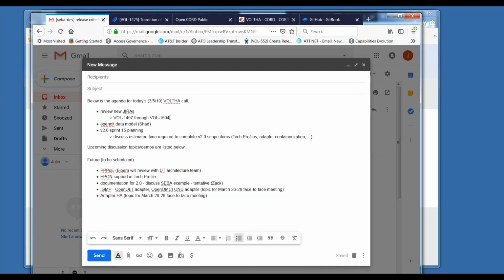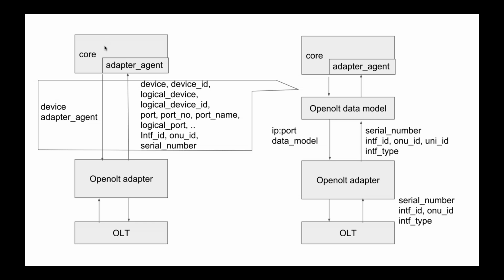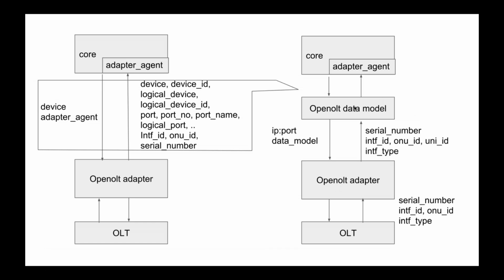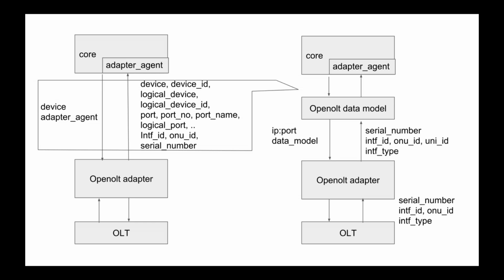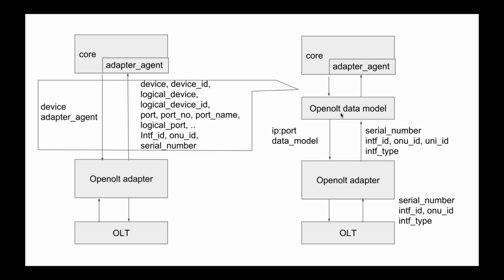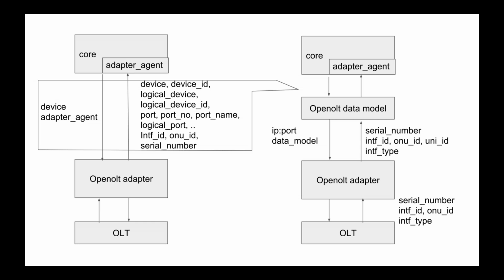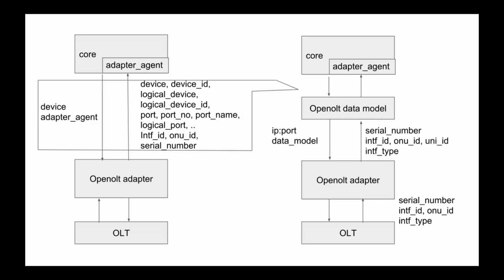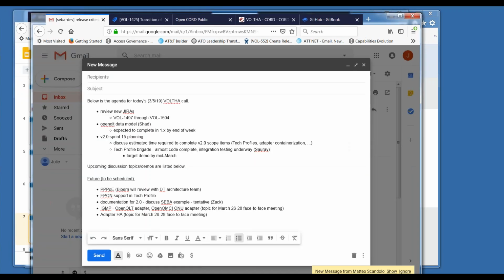2019 03 05 08 01 VOLTHA Meeting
3/5/19 VOLTHA meeting - openolt data model discussion